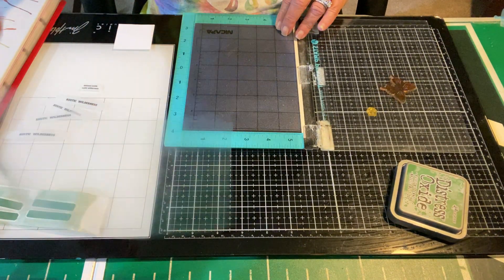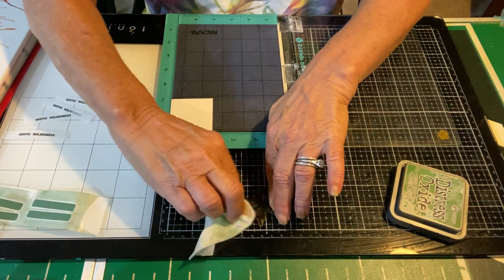Craft Room Organization - Swatch and Label New Ink - tidy time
Today I take you through the process I use to swatch, label. and inventory my ink.  I hope you enjoy the content.